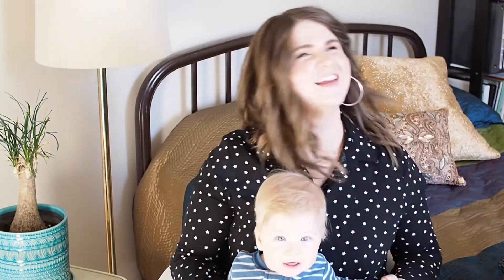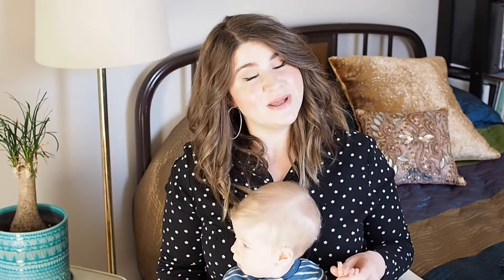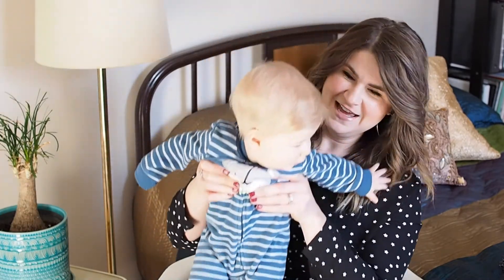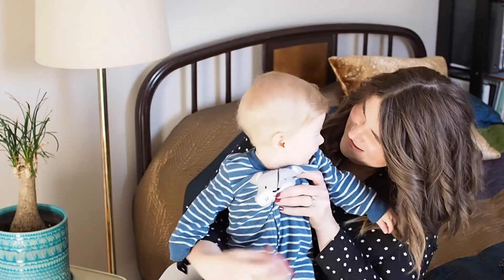Best of 2017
Here are my most used products that I absolutely loved during 2017!

ITEMS IN THIS VIDEO:
Drunk Elephant Pekee Bar
Drunk Elephant JuJu Bar
Kiehl's Midnight Recovery Concentrate
The Ordinary Rose Hip Seed Oil
First Aid Beauty Ultra Repair Cream
Drunk Elephant Sunscreen
Kate Somerville ExfoliKate
BareMinerals Complexion Rescue Tinted Hydrating Gel Cream:
IT Cosmetics CC Cream
Glossier Stretch Concealer
Physician's Formula Butter Blush in Natural Glow
Tarte Park Avenue Princess Bronzer
Essence Pure Nude Highlighter
Maybelline Sculpting Brow Mascara in Deep Brown
Benefit Precisely My Brow Pencil #4
Kat Von D Tattoo Liner in Trooper
Lancôme Monsier Big Mascara

WHAT I'M WEARING:
Glossier Skin Tint in Fair
Glossier Stretch Concealer
Glossier Cloud Paint in Beam
Bite Beauty Gloss in Rambutan

H&M Star Print Shirt